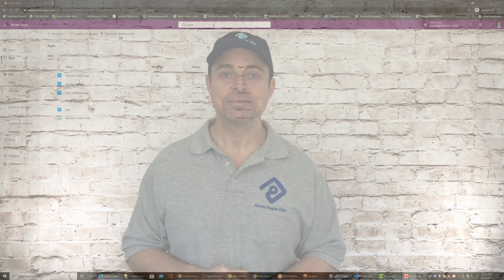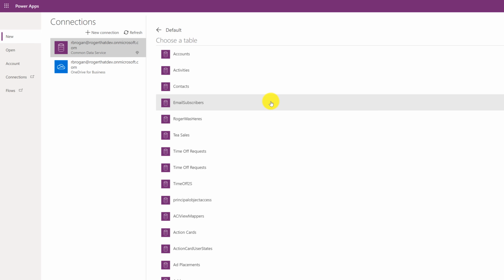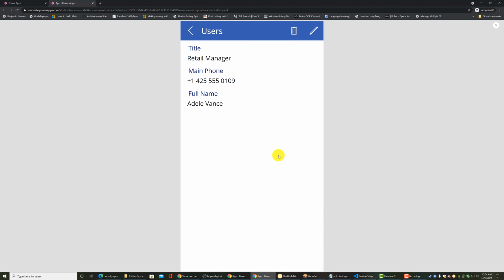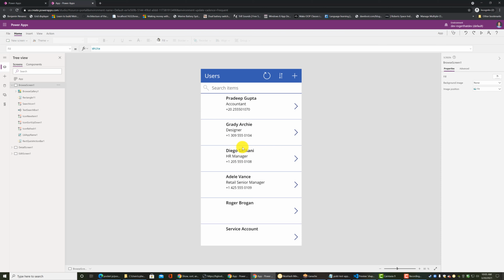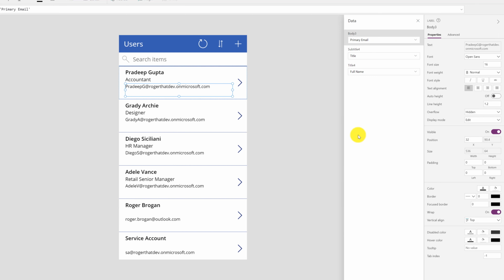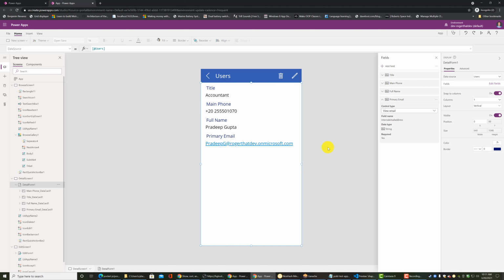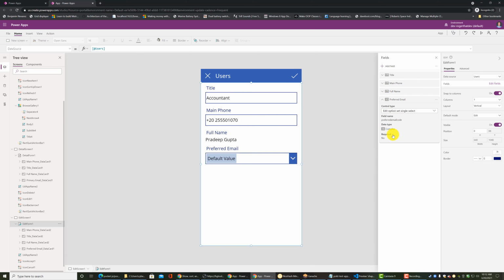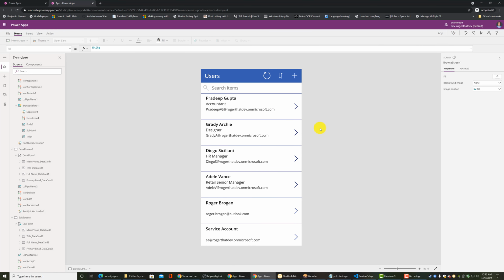Build a Canvas App in 8 Minutes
Quickly build a Canvas Power App in less than 8 minutes using a built in template and the dataverse.